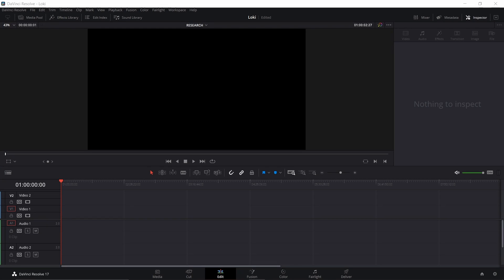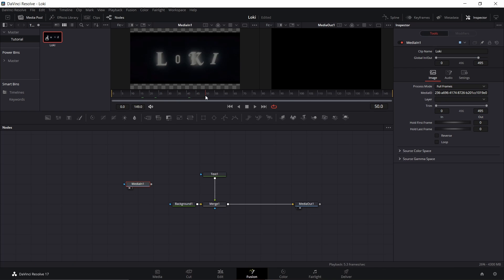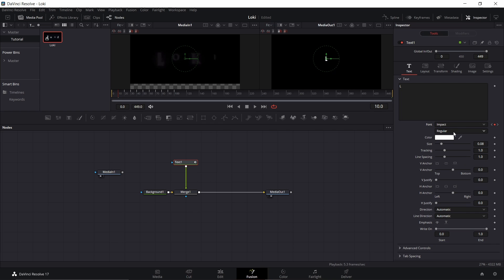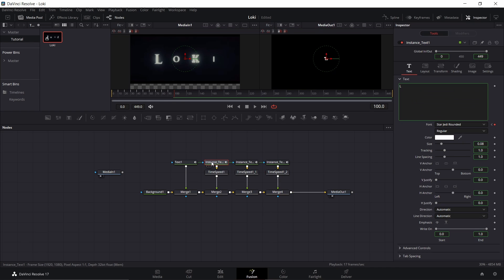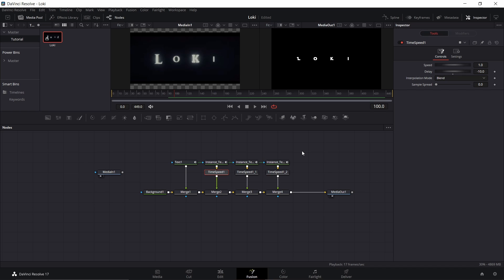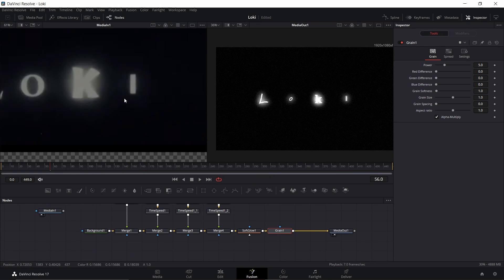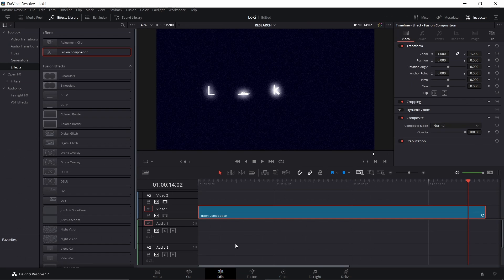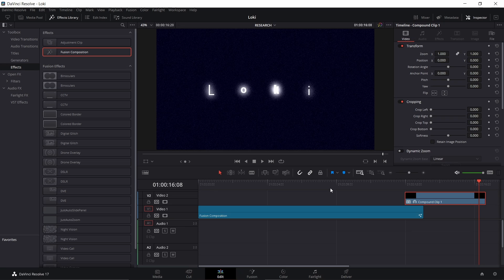Loki Title Sequence | Davinci Resolve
A quick tutorial on how to make the intro text to Loki.